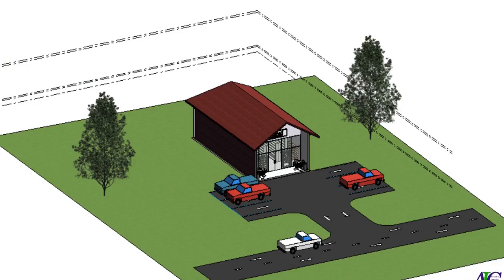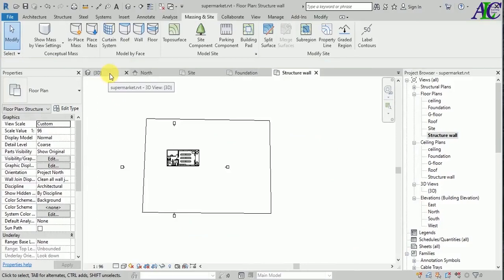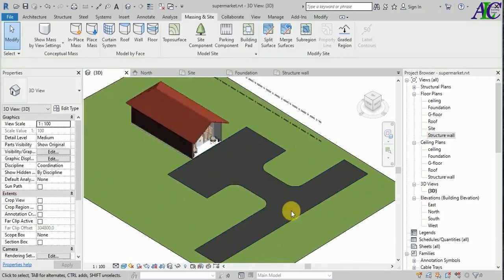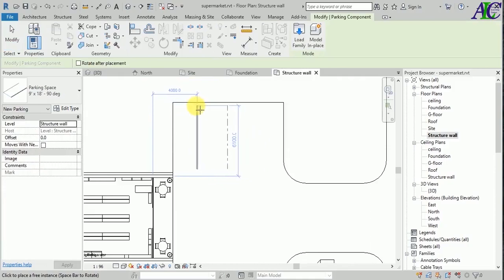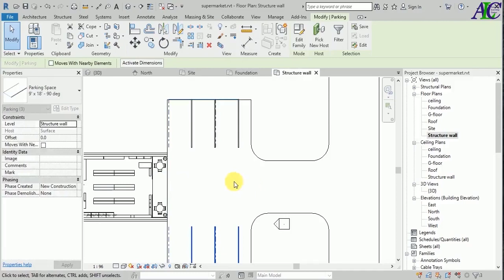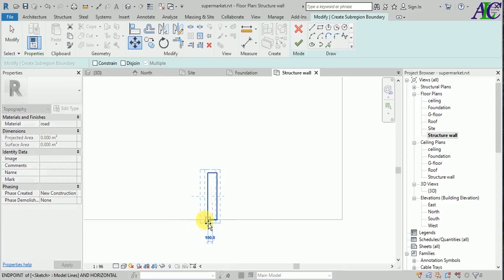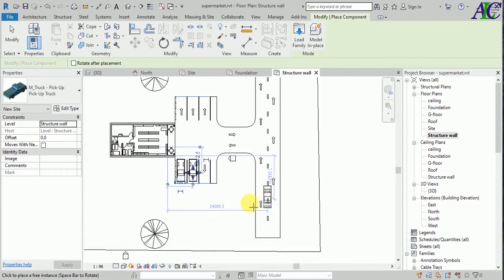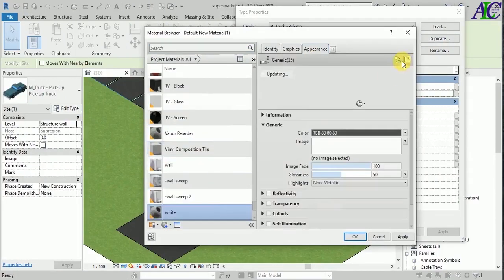Road and site plan in Revit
In this tutorial [ Road and site plan in Revit ], you will learn how to create the road and site in Revit.
Here are some more tutorials, watch and enjoy learning with [ALC].  👇👇👇
🔴 All Revit Tutorial in this channel, open the playlist below:👇👇👇